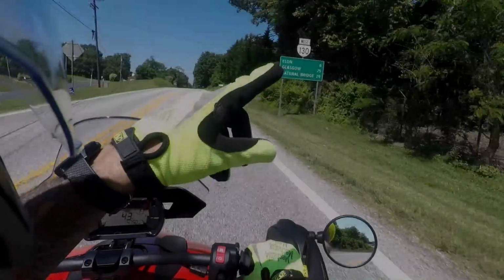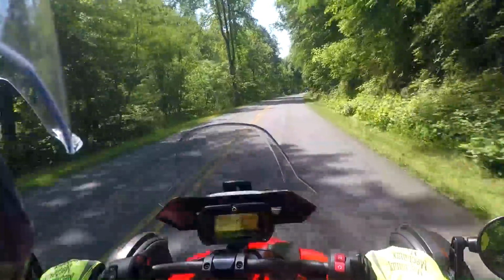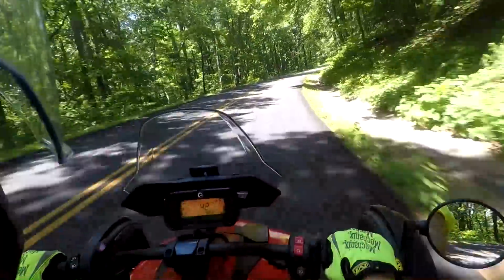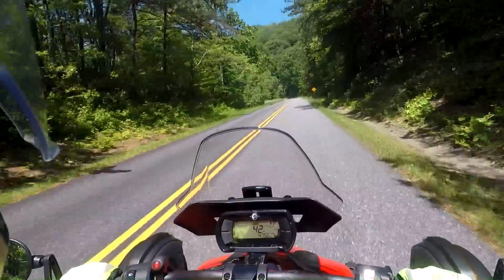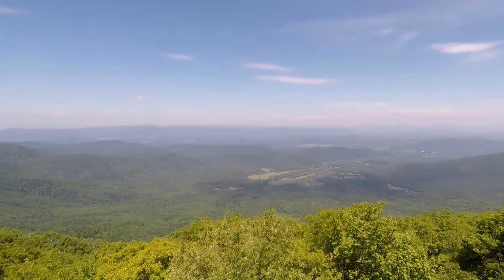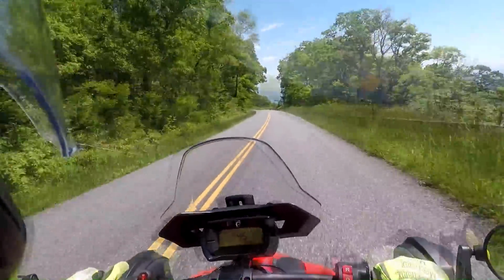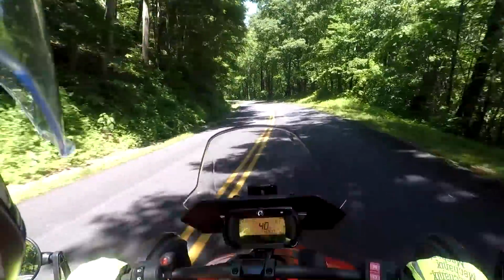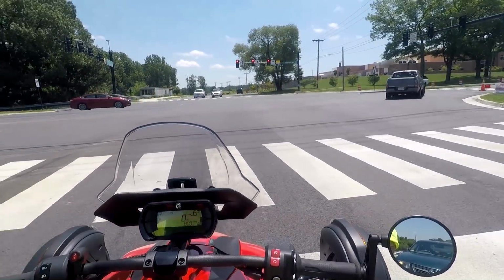#352 Blueridge Parkway with the Ryker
I have few words for such a beautiful road. Hope you enjoy the footage and get out and enjoy the beautiful roads.